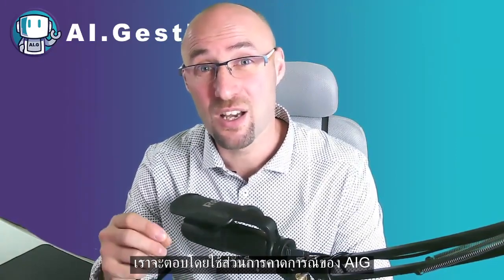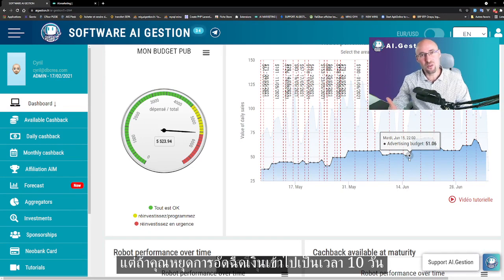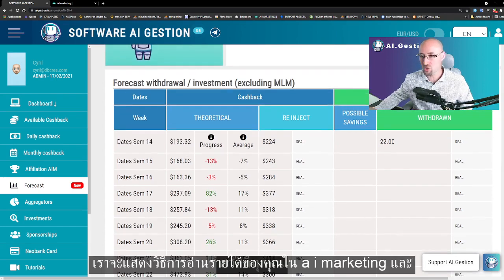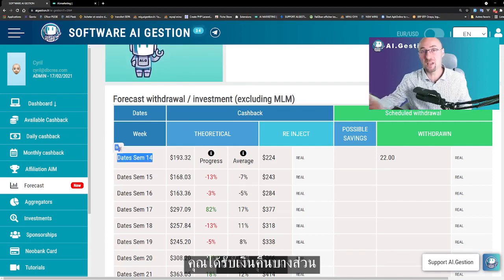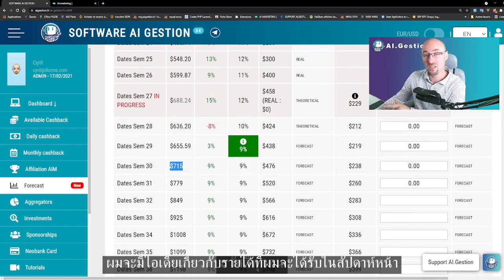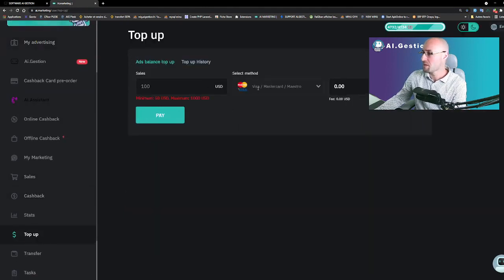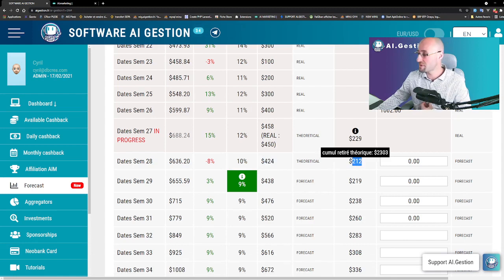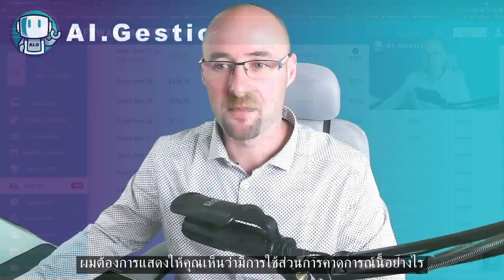การคาดการณ์เกี่ยวกับ AI Marketing โดยใช้ AI Gestion ดูได้หมดว่าบอททำงานอย่างไร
AI Marketing ได้ถูกพิสูจน์แล้วจากโปรแกรมเมอร์ชาวฝรั่งเศส ว่าเป็นของจริง มีบอททำงานจริง ปัญญาประดิษฐ์ที่ทำงานได้ดีกว่ามนุษย์  บอทสามารถโฆษณาจนทำให้เกิดการขาย เกิดเงินคืน เป็นรายได้ให้กับเจ้าของเงินทุนที่ฝากเงินเป็นงบโฆษณา

AI.Gestion เป็นแพลตฟอร์มภาษาฝรั่งเศสที่สร้างขึ้นโดยเฉพาะเพื่อติดตามความคืบหน้าของแคมเปญอย่างละเอียดถี่ถ้วน พอร์ทัล AI.Gestion แบ่งออกเป็นส่วนต่างๆ ตามหัวข้อ เราจะเห็นการคืนเงินที่จะเกิดขึ้นในเดือนต่อๆ ไป เราสามารถมีบัญชีค่าใช้จ่ายและรายได้ของเรารู้ว่าเมื่อใดที่เราจะคุ้มทุนเราใช้เงินไปเท่าไหร่ของเงินในกระเป๋าของเรา เราลงทุนไปแล้วเท่าไร และเราได้ถอนออกไปเท่าใด

❤️ ลิงค์แนะนำวิธีการสมัคร

ข้อความที่อธิบายโดยผู้จัดทำซอฟแวร์ AI Gestion ที่มาพร้อมคำเตือน ยอดเยี่ยมจริง ๆ
คำเตือน

การลงทุนมักมีความเสี่ยงที่จะขาดทุน อย่าลงทุนมากกว่าที่คุณพร้อมจะเสีย นี่คือแนวทางปฏิบัติเมื่อทำการลงทุนใดๆ
ไม่ว่าจะเป็นการลงทุนในโปรแกรมลงทุน การค้าขาย crypto หรือ AI Marketing กฎก็ยังคงเหมือนเดิม ป้องกันตัวเองด้วยการลงทุนเงินที่ไม่จำเป็นต่อความต้องการในชีวิตของคุณเท่านั้น

พวกเราคือใคร?
เราขอเตือนคุณว่าเราไม่ใช่แพลตฟอร์มการลงทุน AI.MARKETING เราเป็นนักลงทุน เช่นเดียวกับคุณ ที่ค้นพบใน AI.Marketing โอกาสในการลงทุนที่สร้างผลกำไร
ในฐานะนักพัฒนาซอฟต์แวร์ตามอาชีพ เราถอดรหัสข้อมูล AI.Marketing เพื่อทำความเข้าใจ ตีความ และรายงานผลการค้นพบของเราต่อผู้ใช้

นอกจากนี้เรายังได้พัฒนาเครื่องมือการจัดการที่เรียกว่า AI.Gestion เพื่อให้ผู้ใช้สามารถวิเคราะห์และตีความผลลัพธ์ของพวกเขาจากแพลตฟอร์ม AI.Marketing